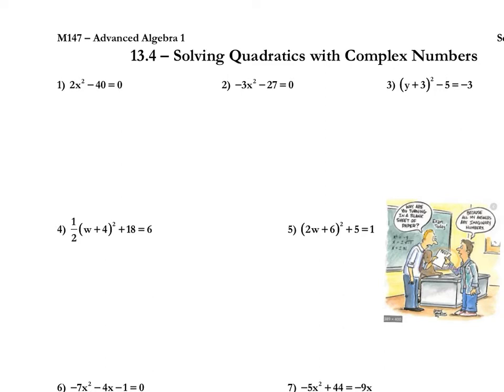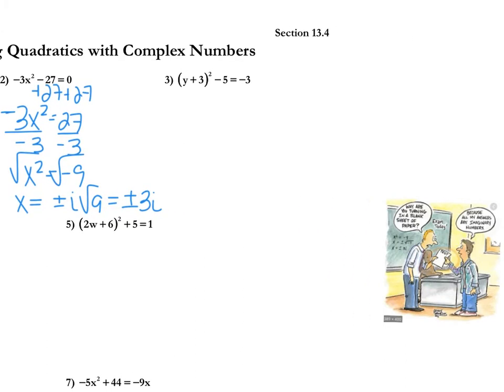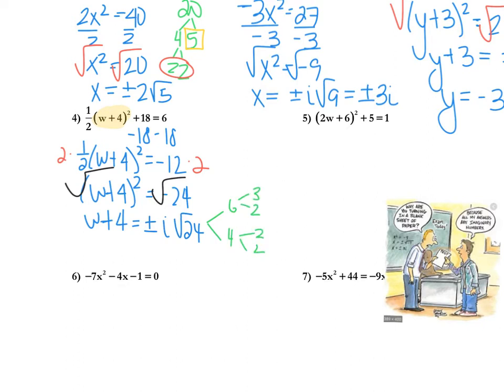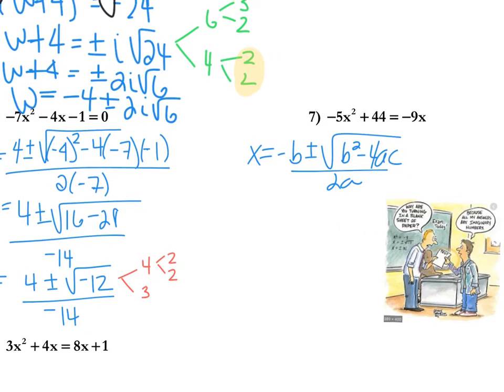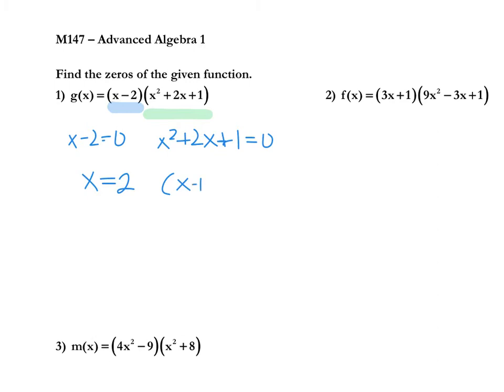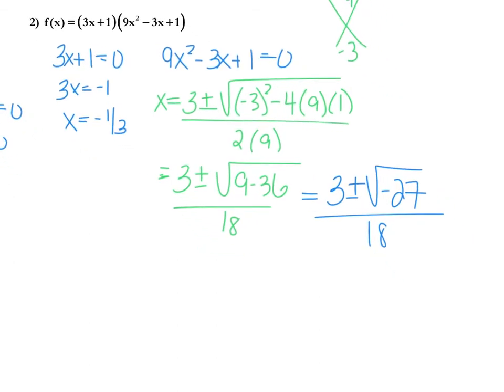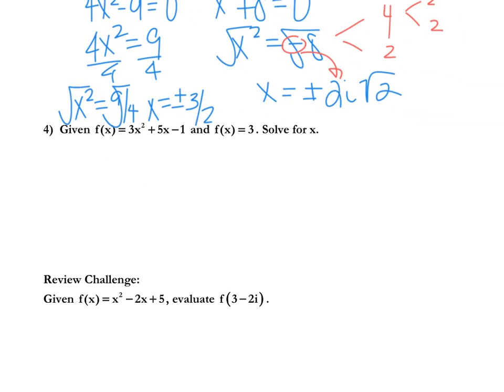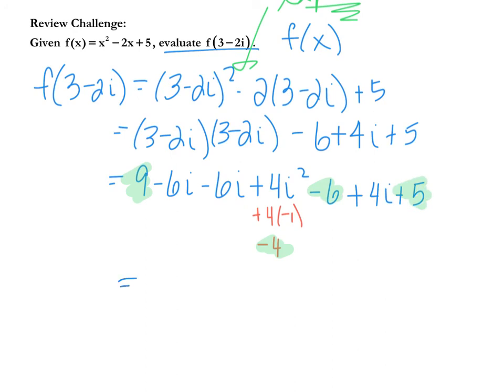M147 13.4 Solving Quadratics with Complex Numbers